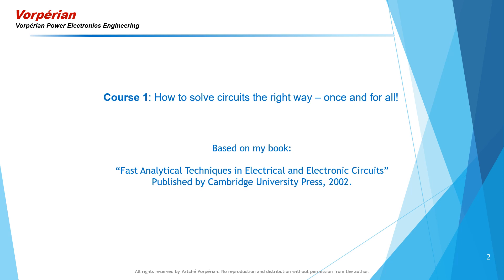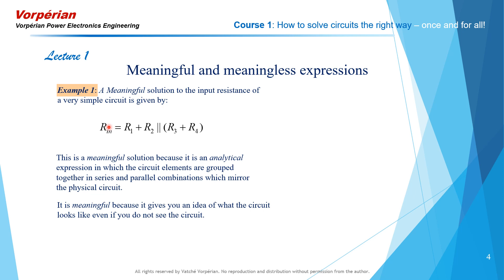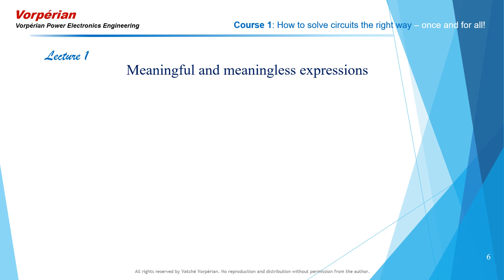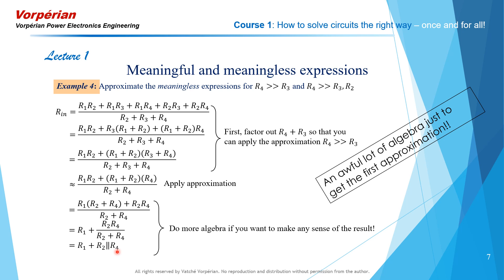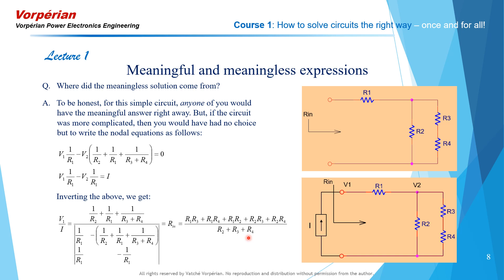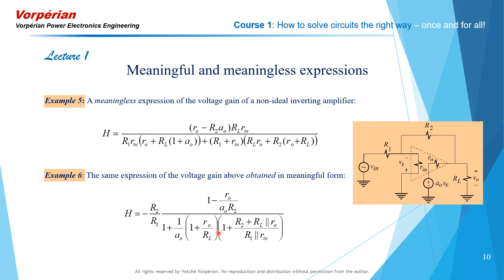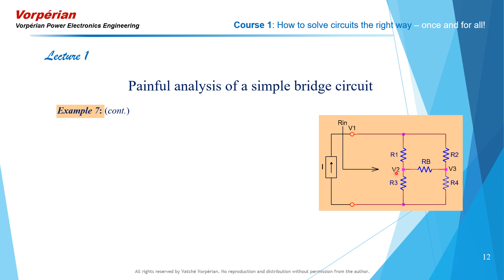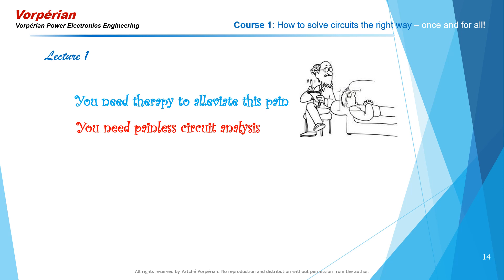Video 1: Fast Analytical Techniques for Electrical and Electronic Circuits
A series of lectures comprising a total of 12 videos based on my book "Fast Analytical Techniques for Electrical and Electronic Circuits". These lectures will teach you a revolutionary way of solving and understanding circuits. You will be able to derive analytical solutions to the most complex circuits containing reactive elements and dependent sources by breaking down the complex circuit into a group of purely resistive circuits devoid of dependent sources and reactive elements. You will then assemble the solution of the complex circuit from the simple resistances and gains obtained from the group of reduced and purely resistive circuits described above. This method is extremely expeditious and  yields the most insightful analytical answers unlike those obtained from the matrix algebra of nodal or loop analysis. Once you learn these techniques, you will never ever have to write another nodal or loop equation no matter how complex the circuit may be.